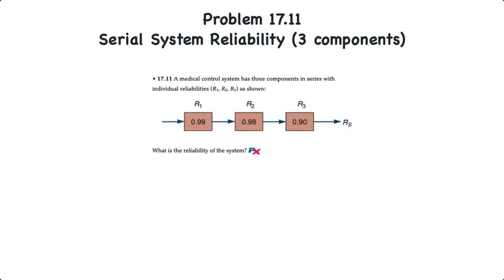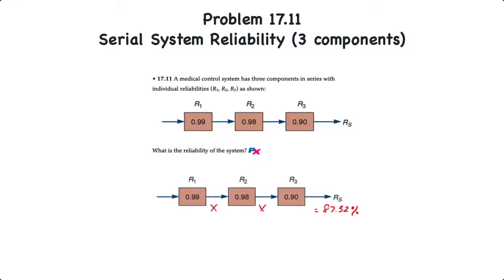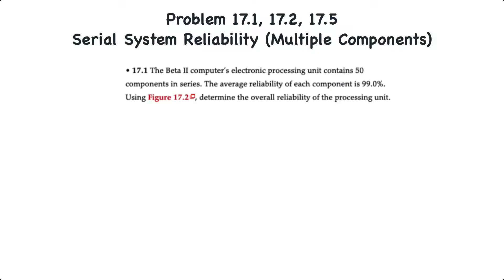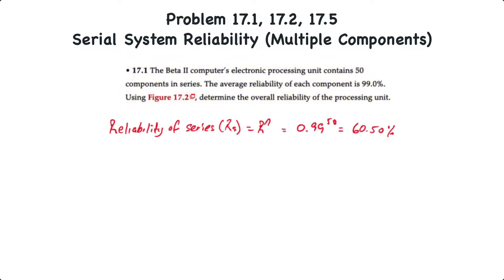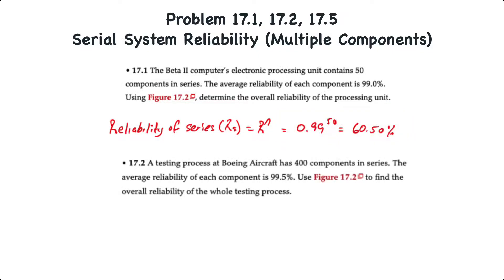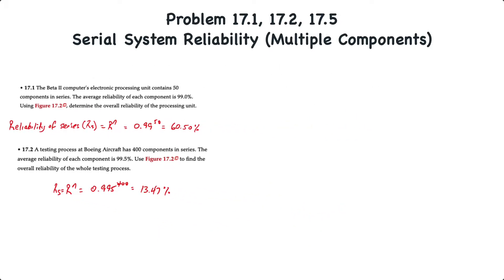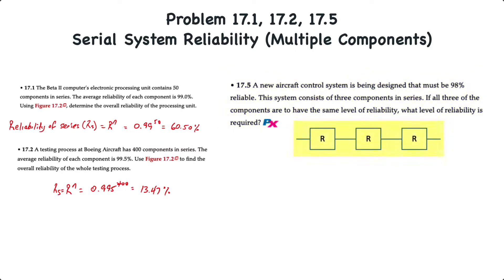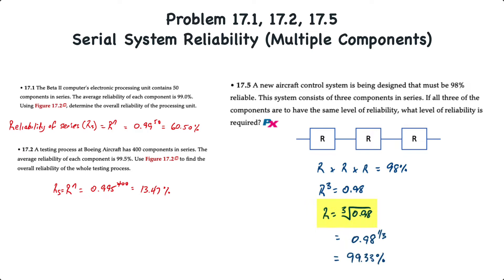Operations Management: Maintenance and Reliability I – System Reliability with Components in Series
This video demonstrates how to determine the reliability of systems with components in series.